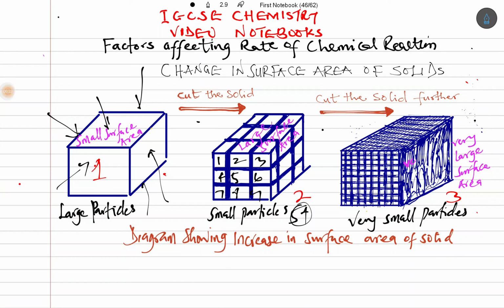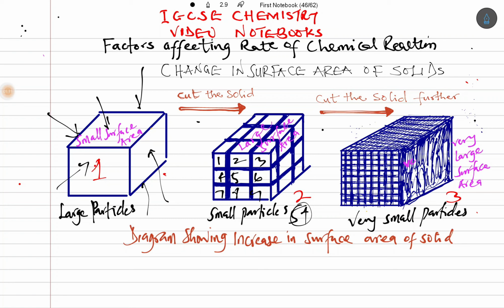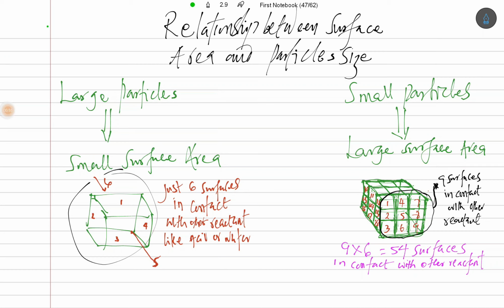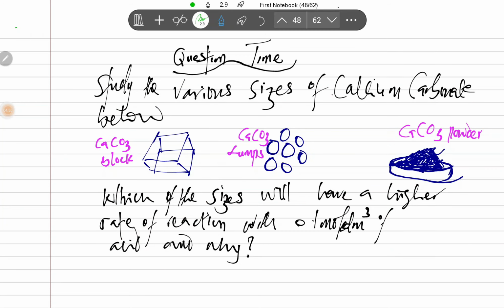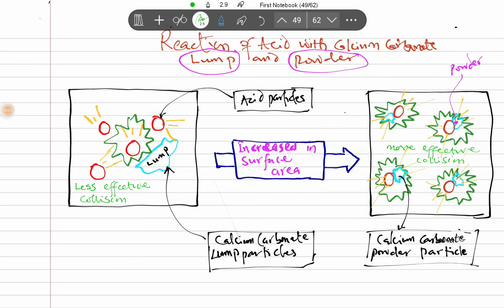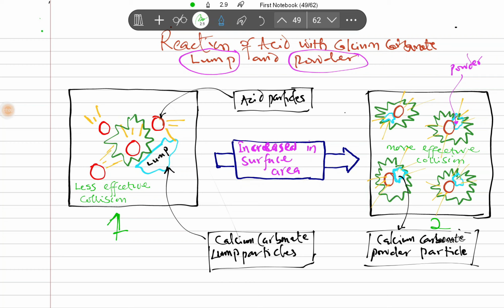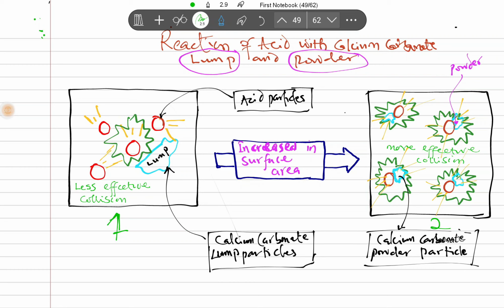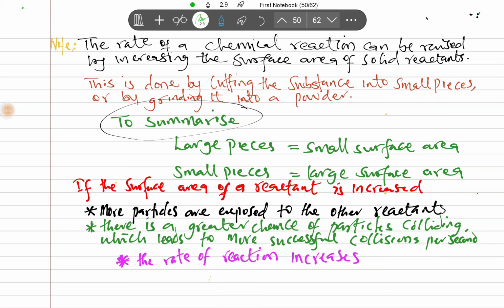IGCSE VIDEO NOTEBOOKS | FACTORS AFFECTING RATE OF REACTION | CHANGE IN SURFACE AREA OF SOLIDS